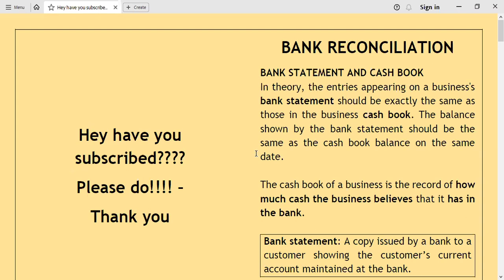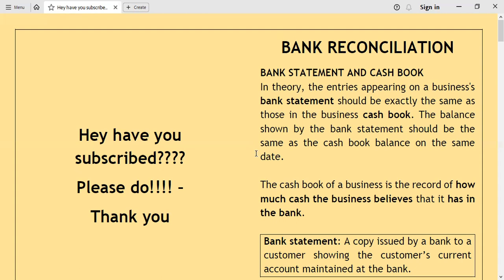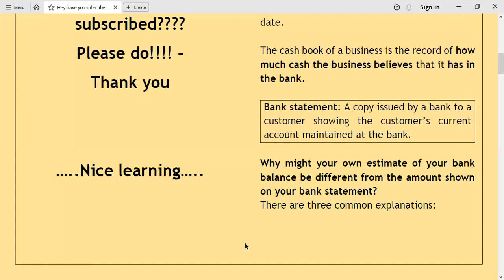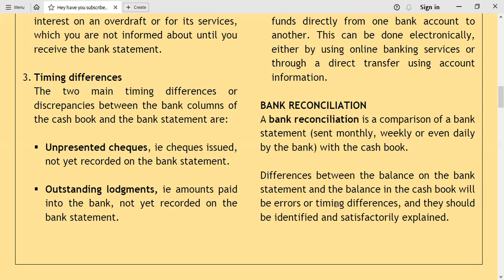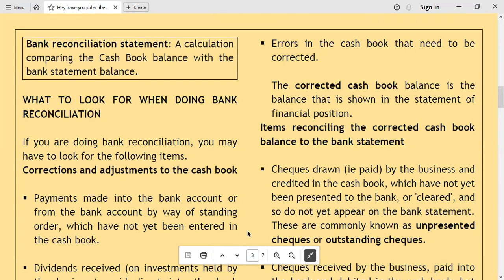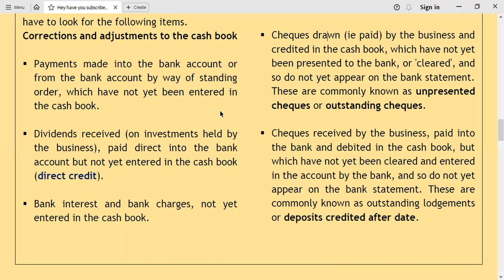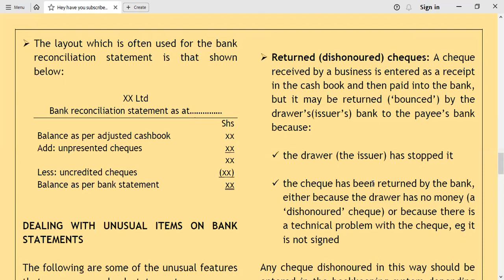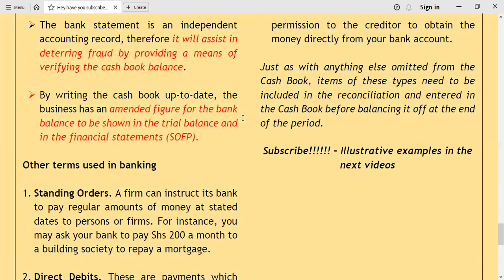BANK RECONCILIATION STATEMENT